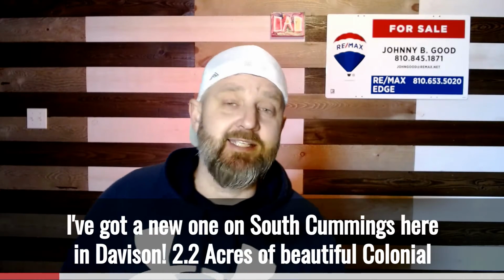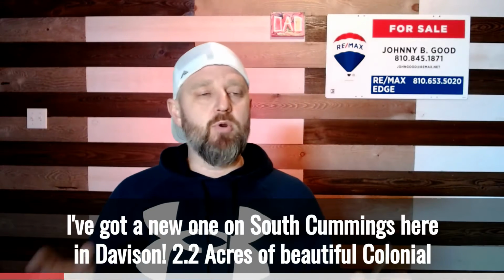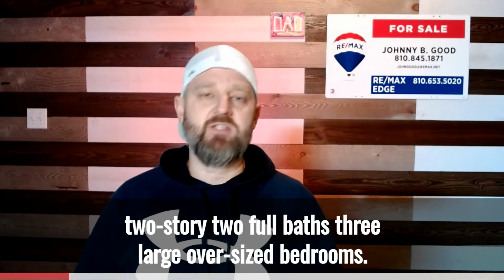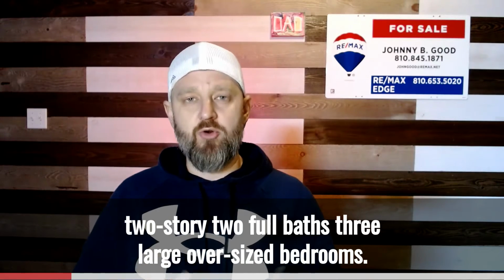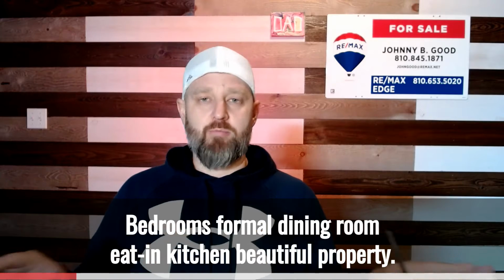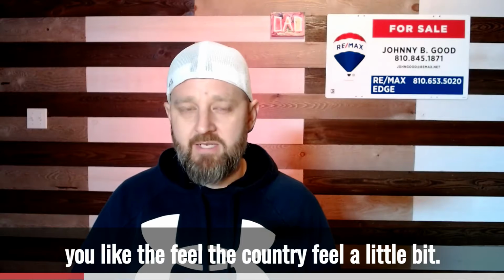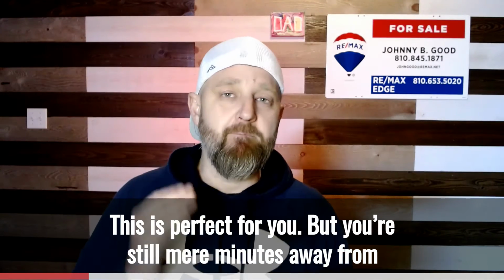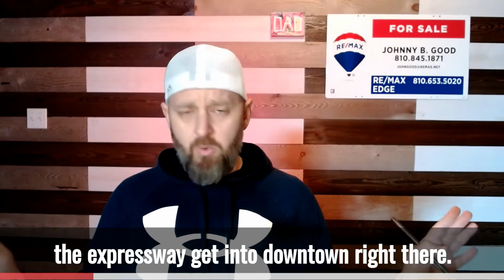How to win the deal in the 2021 real estate market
Check out my 5 tactics for getting your over to the top.